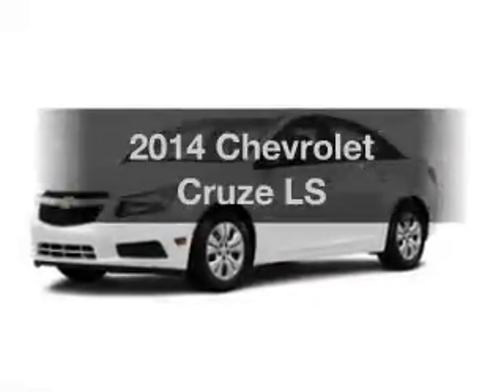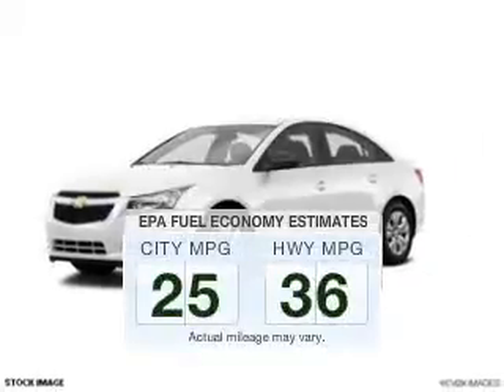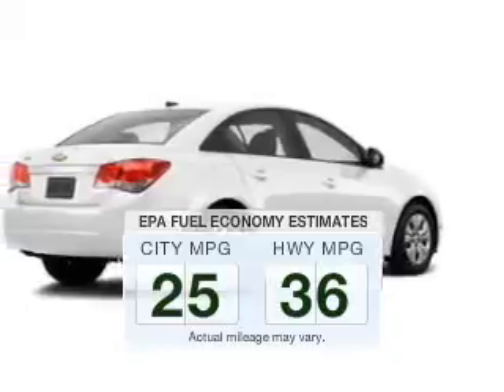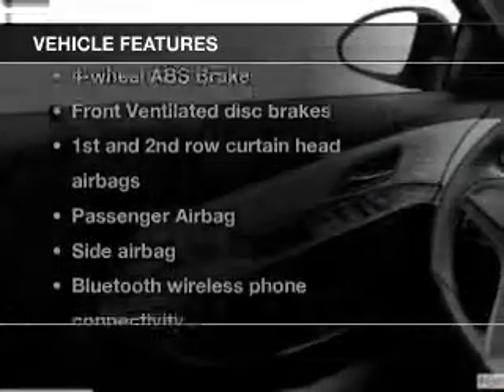2014 Chevrolet Cruze - Mankato MN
Year: 2014
Make: Chevrolet
Model: Cruze
Trim: LS
Engine: 1.8 liter inline 4 cylinder 16 valve MPFI DOHC
Transmission: 6-Speed Manual
Color: Summit White
Mileage: 0
Address:
1815 E Madison Ave